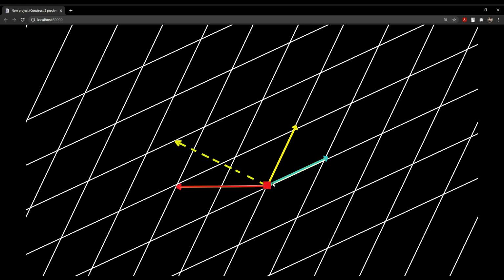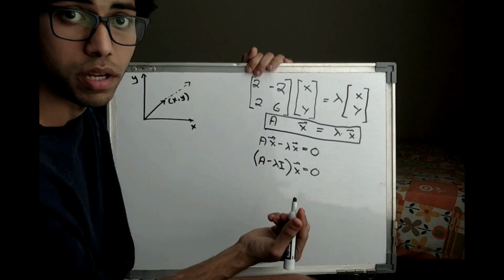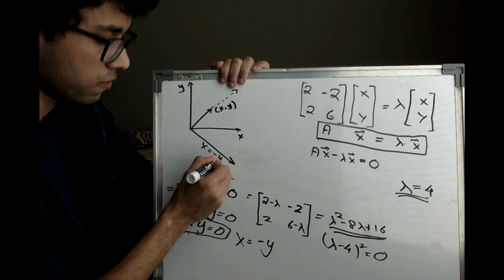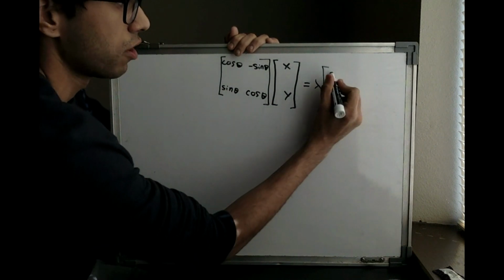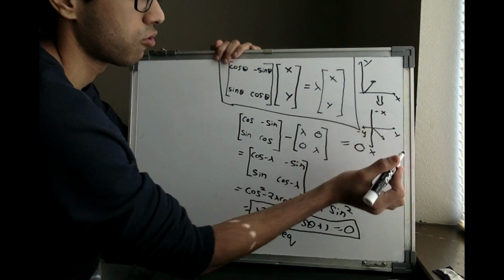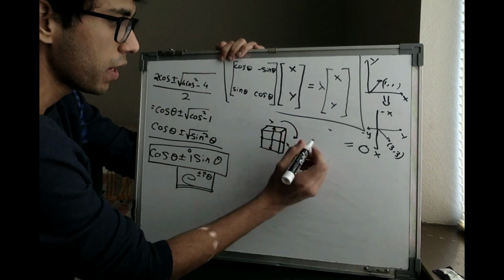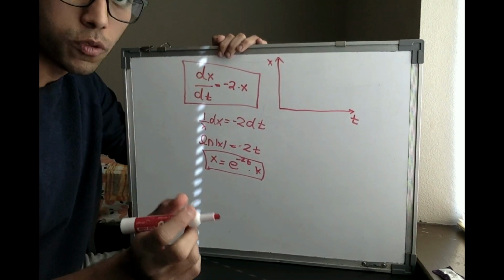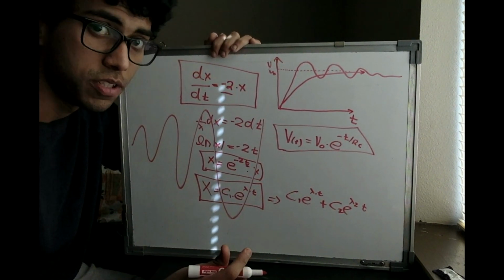Eigenvalues and Eigenvectors || Linear Algebra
The word "Eigen" comes from Germany meaning "Special".
This Video will serve as a basic introduction, and a few important real world applications of eigenvalues, and eigenvectors.
I wanted to cover quantum operators and Schrodinger's equations, but thought this video would be necessary for understanding how the concept of eigenfunctions jump in, for any operator and matrices related problems.